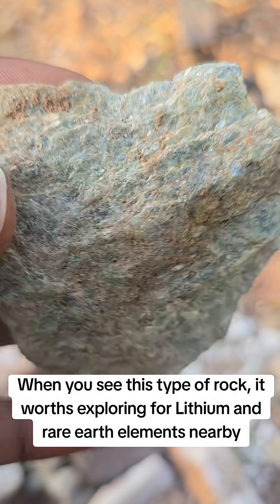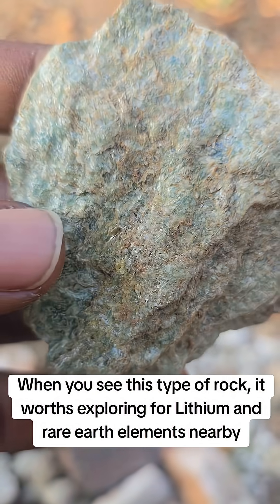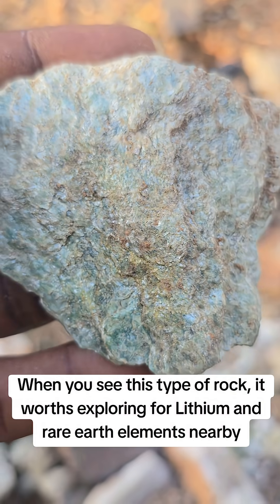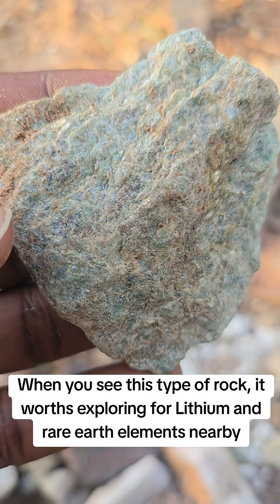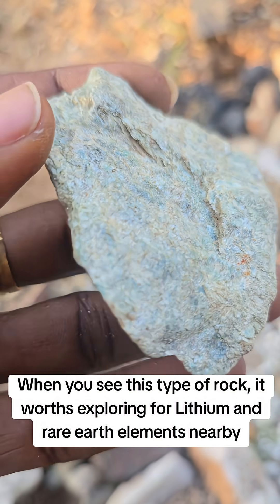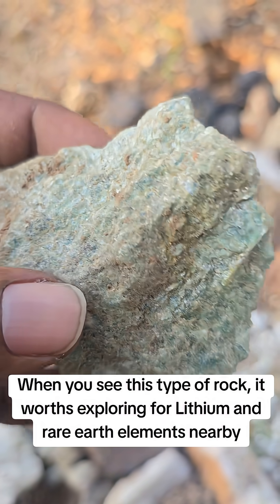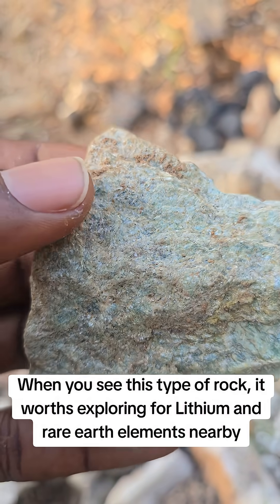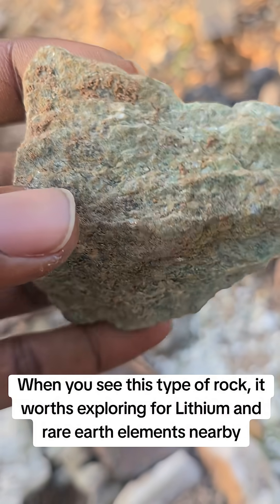Green Mica Schist Rock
Elemental composition of the sample :

1: Rock type  and main minerals

Very high Si (85,317 ppm ≈ 8.53 wt% Si; ~18 wt% SiO₂ , quartz-rich) and high Al (38,616 ppm) with very high K (30,102 ppm) → a K-mica–rich pelitic schist (muscovite ± biotite) with abundant quartz.

The green colour plus Fe ~11,867 ppm and modest Ca suggests chlorite overprint on biotite (typical greenschist to lower amphibolite facies).

 Minor epidote is possible but Ca is not especially high.

P (207 ppm) + LREEs (Ce 319, Pr 373, Nd 568 ppm) point to accessory monazite/allanite ± apatite as the REE carriers.

2: Trace-element fingerprints (micas)
Rb = 234 ppm and Cs = 136 ppm are elevated and strongly suggest evolved, K-mica–rich compositions (Rb, Cs readily substitute into muscovite/illite).

Ba = 759 ppm is also consistent with K-bearing phases (micas/K-feldspar).

These (Rb–Cs–Ba) patterns fit a peraluminous pelitic protolith  affected by fractionated granitic/pegmatitic fluids.